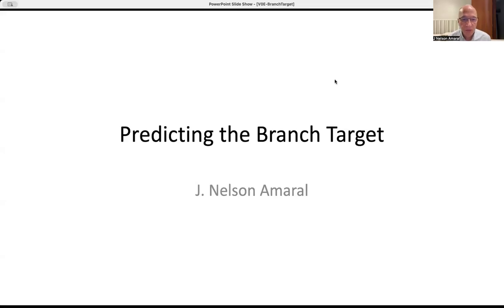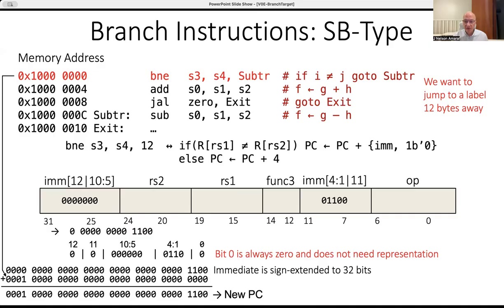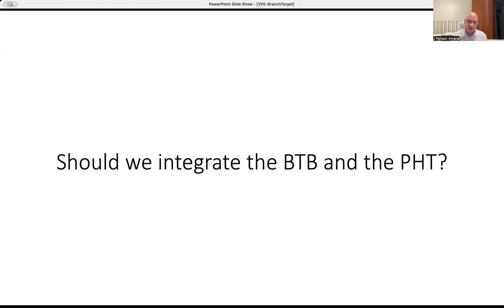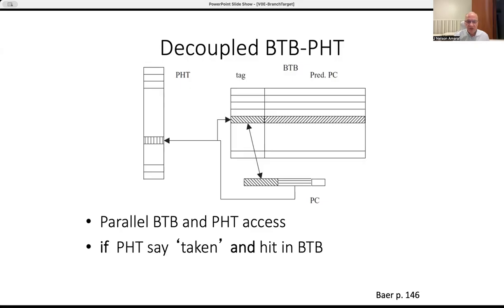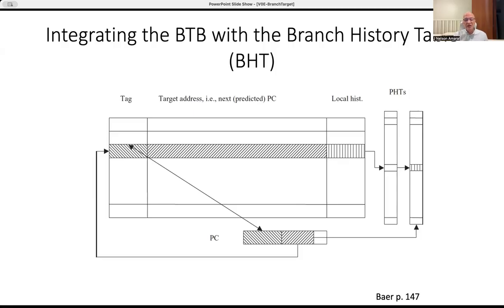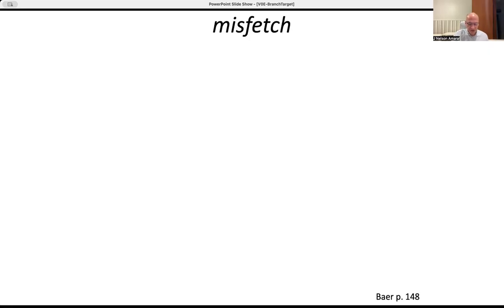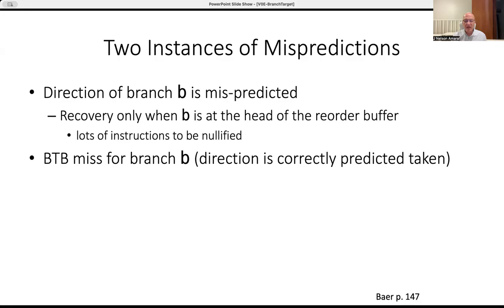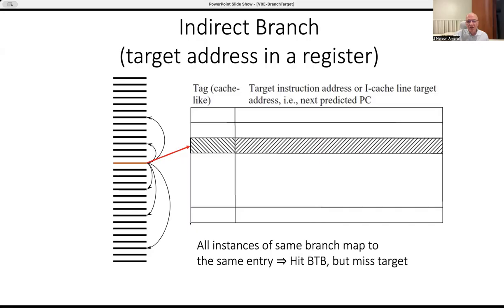V0E BranchTarget 1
Part 1 of the Branch Target Prediction Lecture